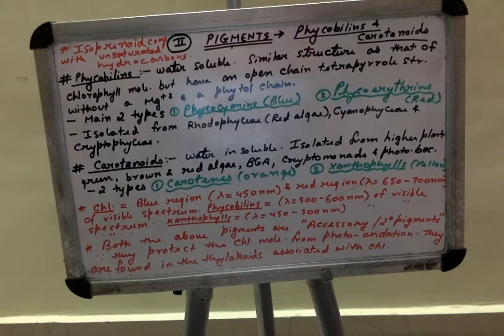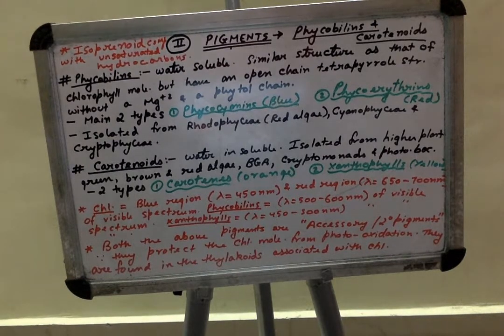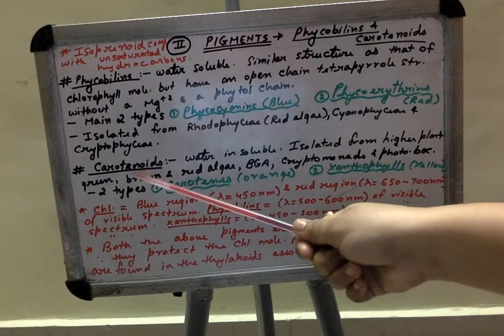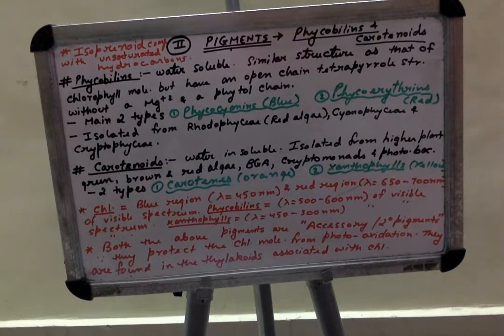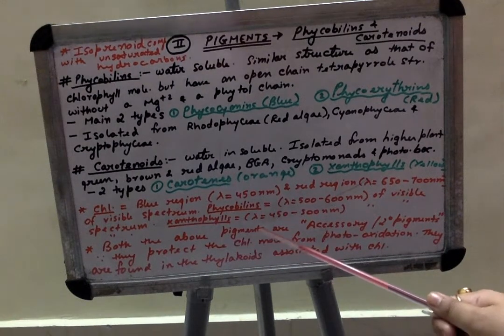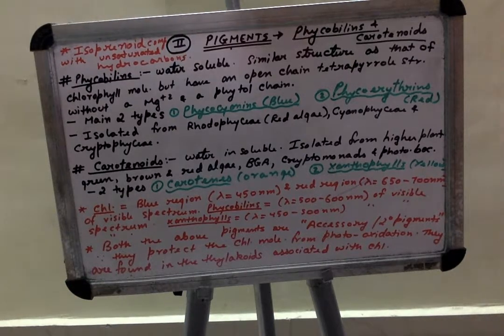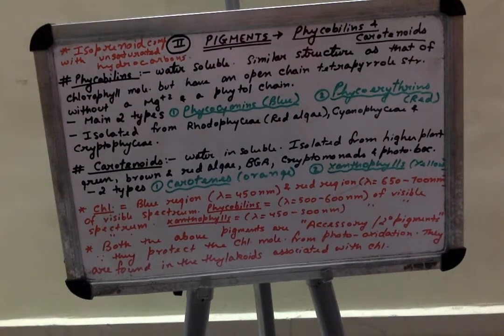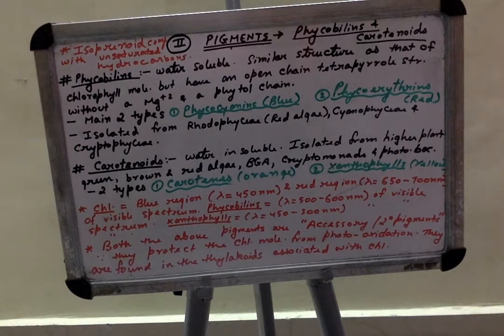explain accessory pigments in detail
pigments=phycobilins & carotenoids/accessory pigments